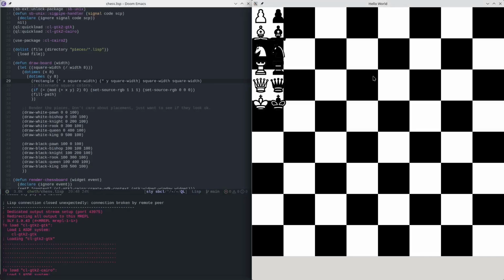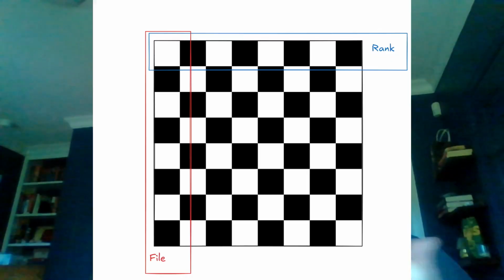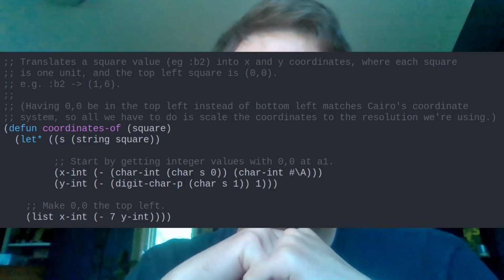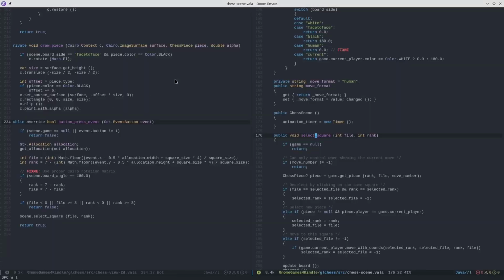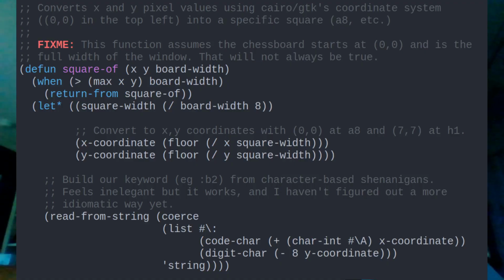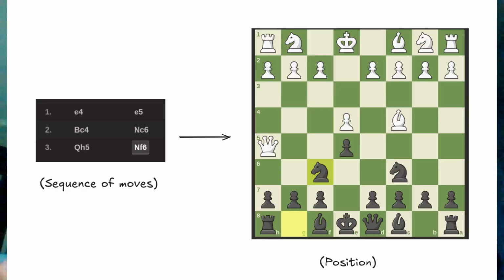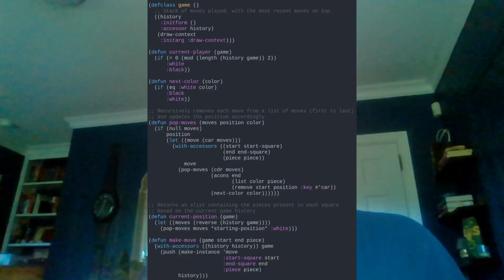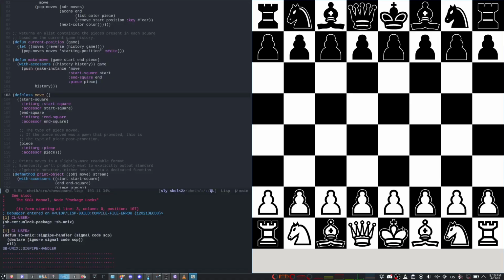Chess For Kindle in Lisp Update 2: Moving Pieces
Edited this stupid video on a stupid plane.